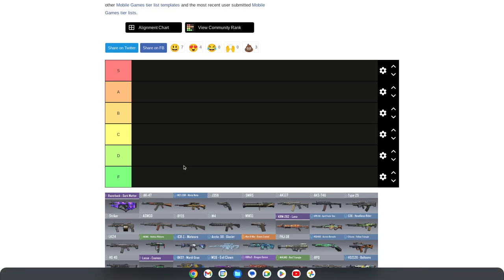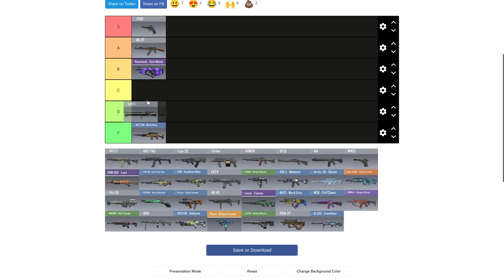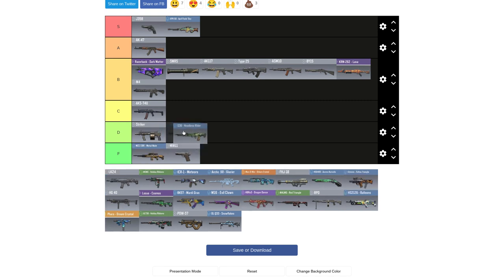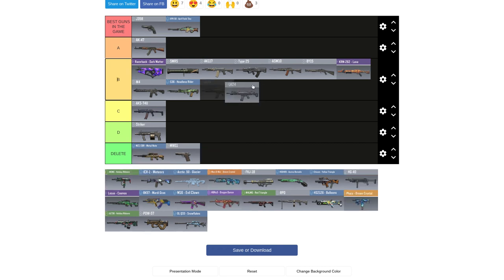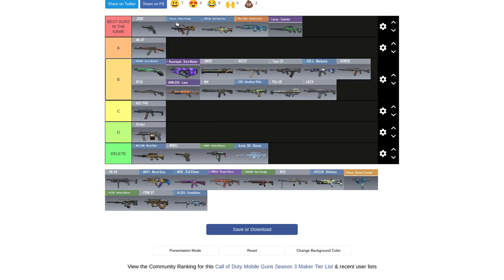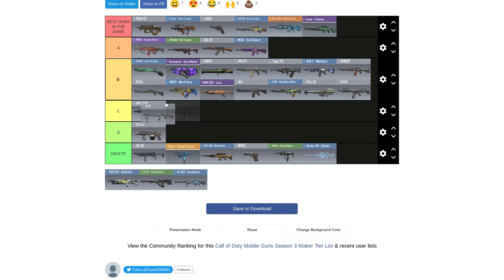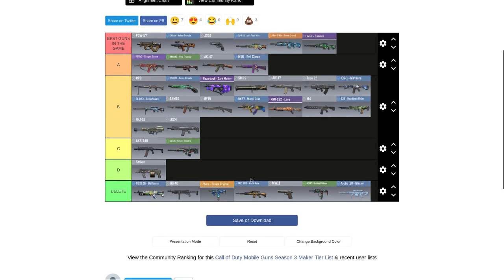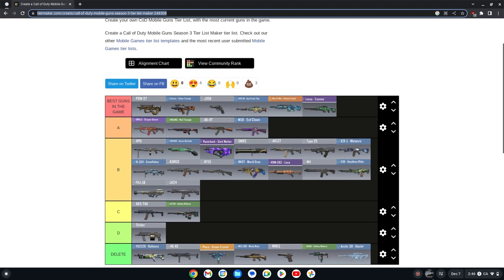Ranking Every Season 3 Gun in COD Mobile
Hello CoD Players i will be ranking every season 3 gun in CoD Mobile